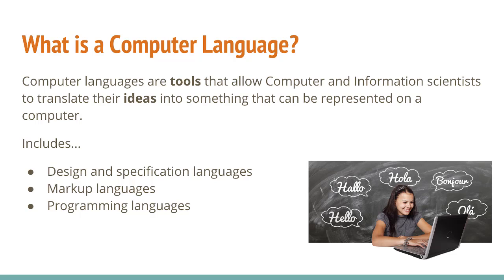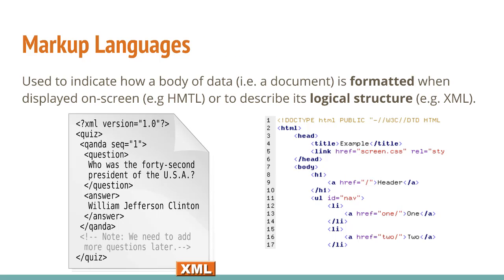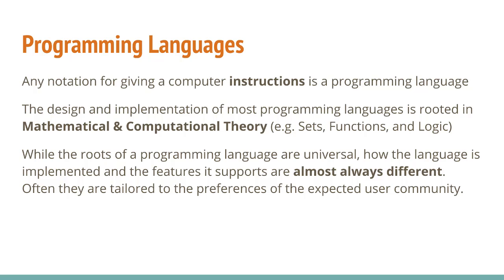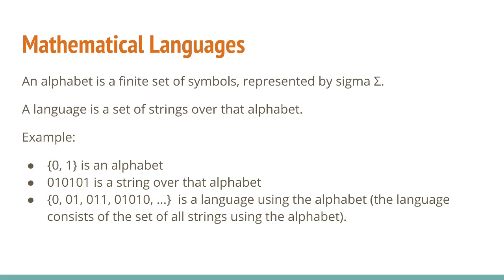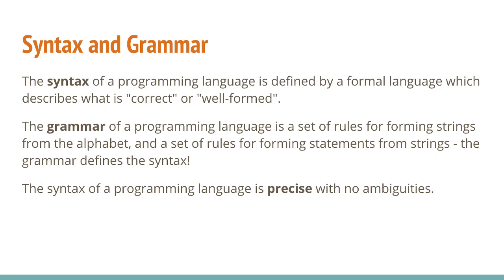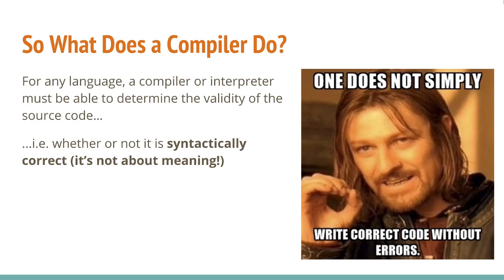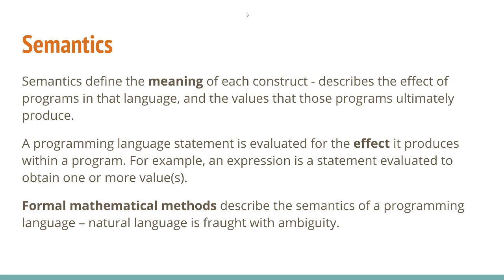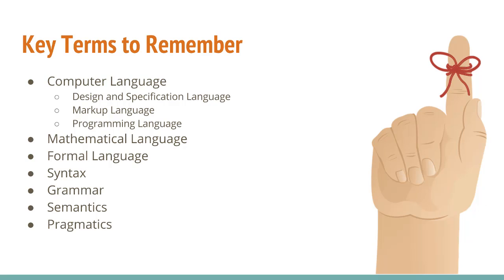Introduction to Computer Languages SP2018